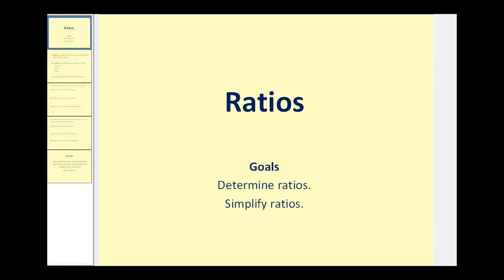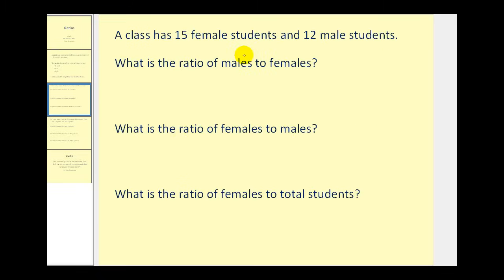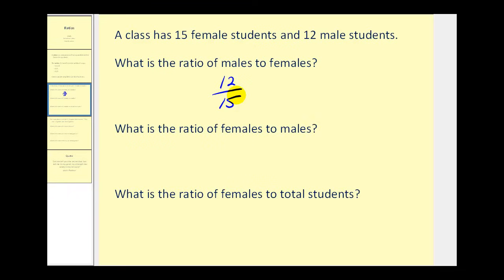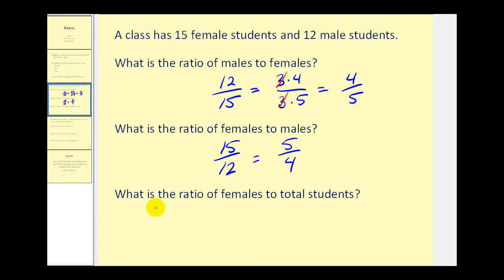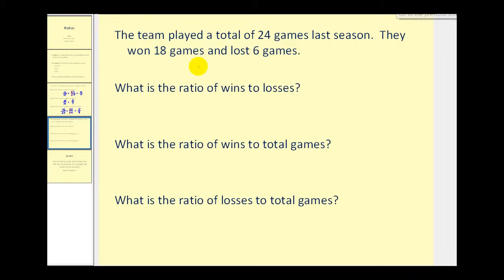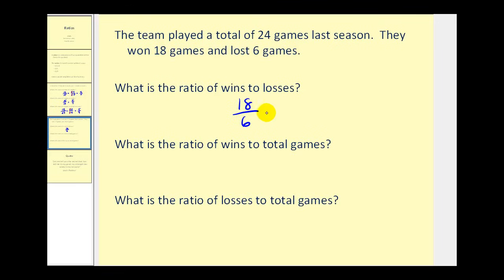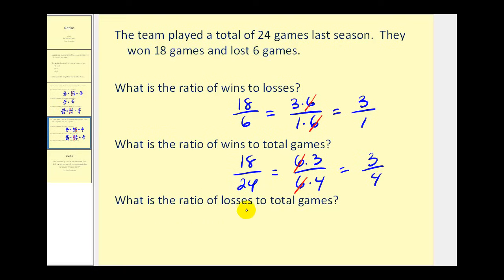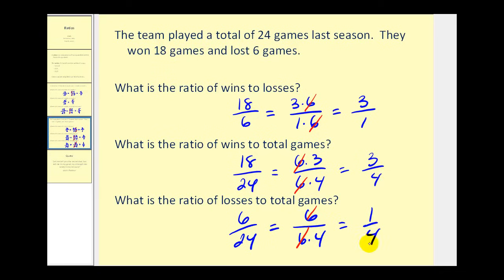Ratios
This video defines a ratio and provides several examples on how to write a ratio and shows how to simplify a ratio.